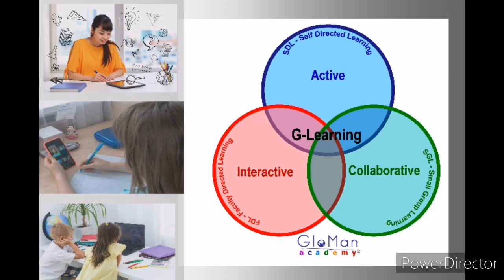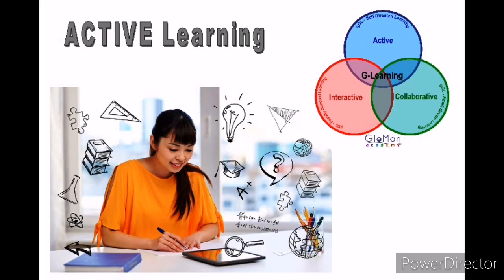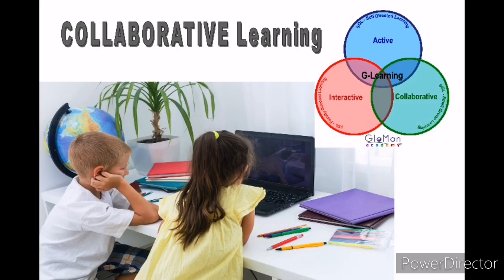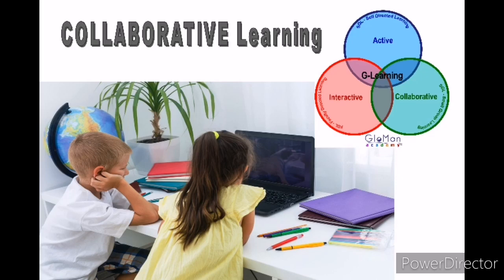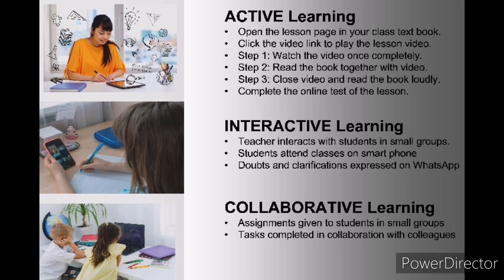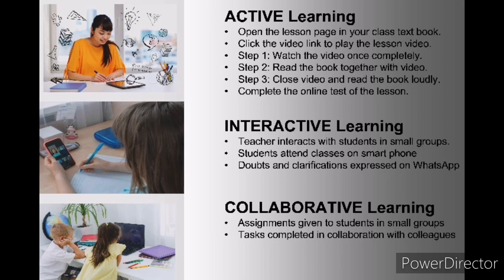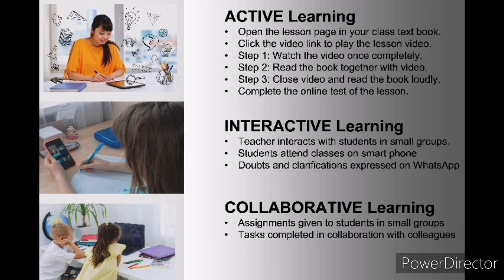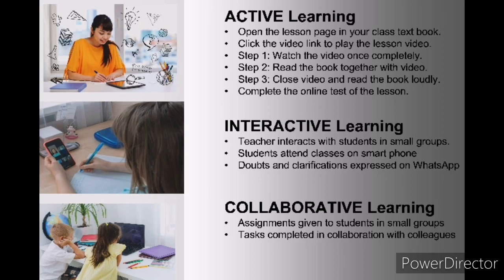Introduction to G-Learning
This video gives a brief introduction to the G-Learning system. After understanding the points covered in this lesson, the students are required to complete the online test. The test form is available in below link.

The successful completion of this lesson by students is going to be the detrimental for the success of online education under G-Learning system.

Gopi V Prasad